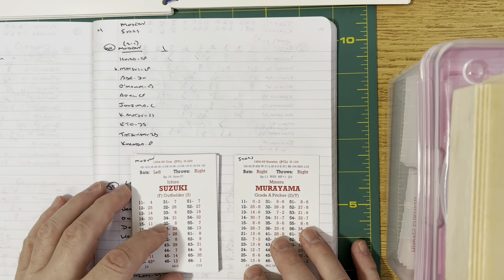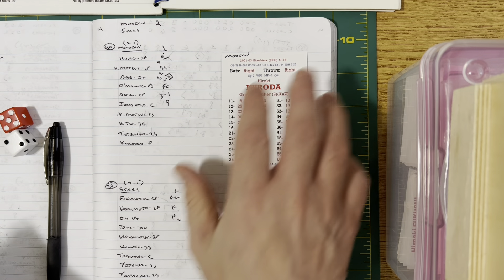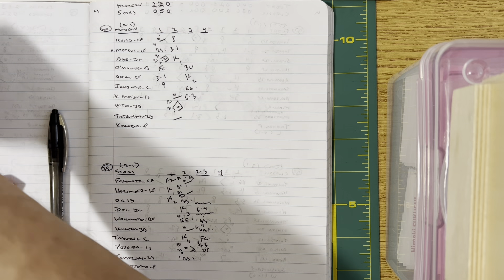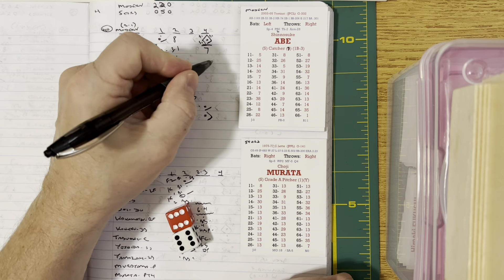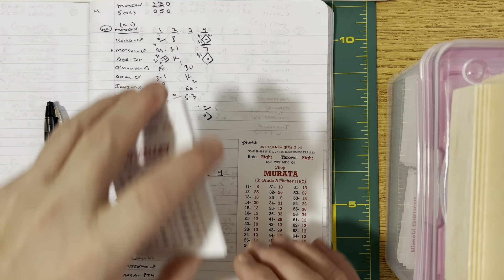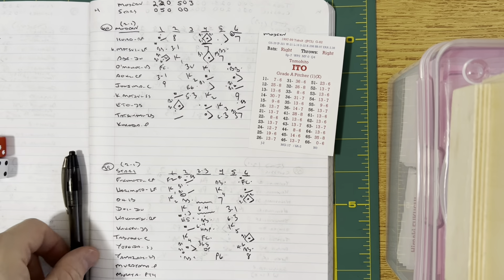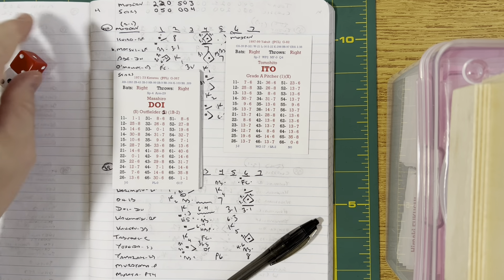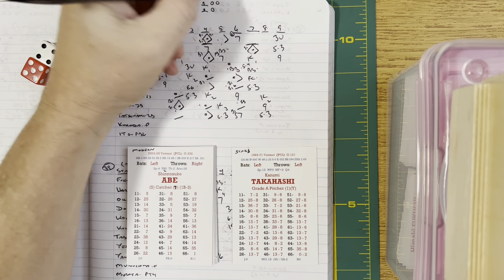SLUGFEST! Japanese All-Time All Star Baseball! Modern Team (Ichiro) @ 70s Stars (Sadaharu Oh)!!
This 160 card set is $66 and shipping is FREE if you mention my video!

The 2022 NPB (Japanese) season set is available now from Chris White as well!  It is a 360 card set, and it is $109 shipped if you mention my video!